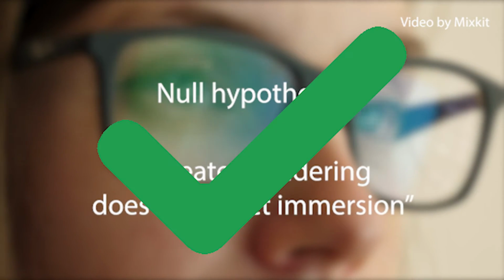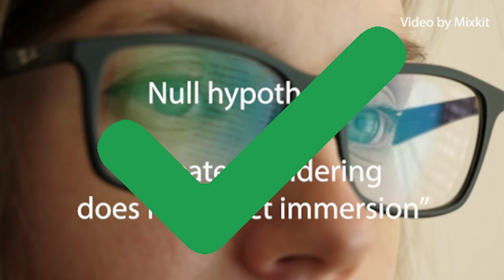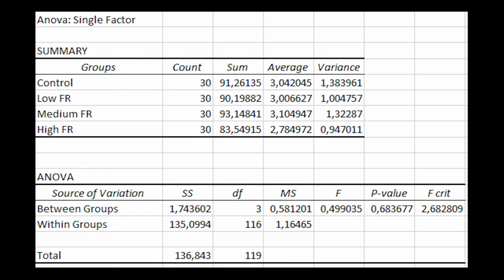AV film p7 (test)